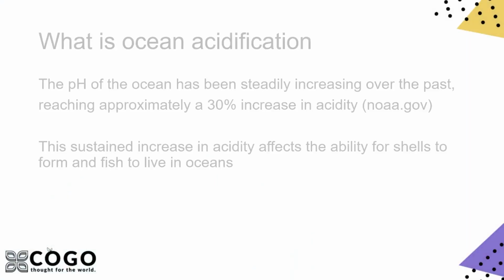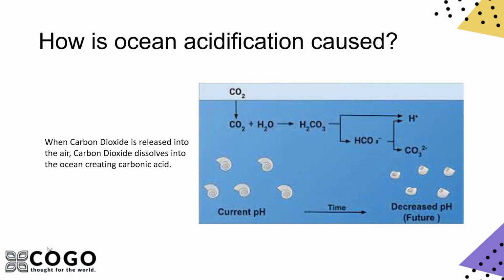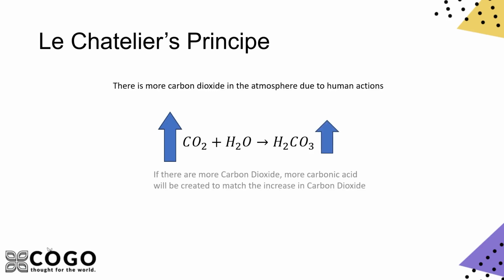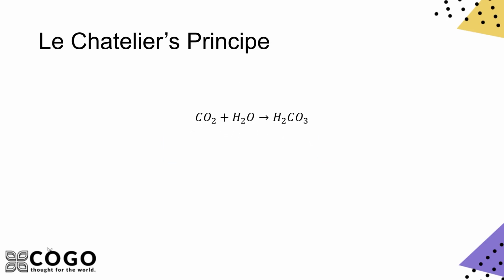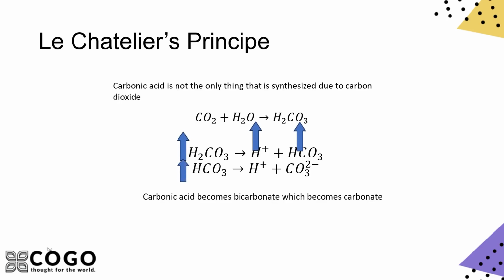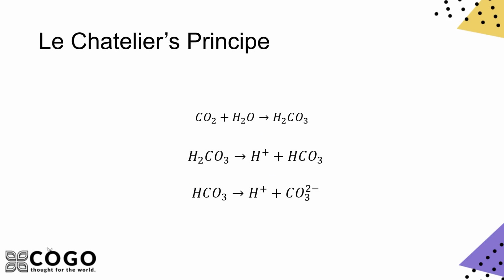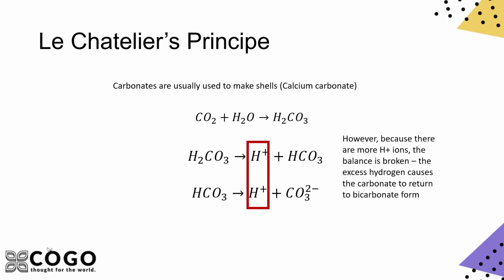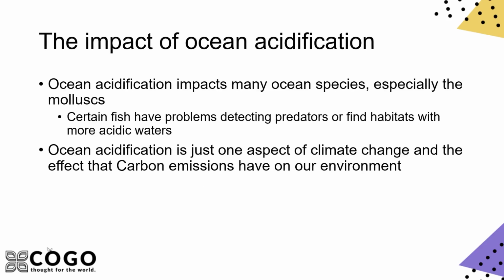Ocean Acidification | COGO Club: Chemistry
This is the second installment of chemistry content tutorials, detailing the purpose and science behind ocean acidification.

At the 00:20.09 timestamp, a detail was miscommunicated. When pH is increasing, acidity decreases. Instead, the concentration of hydrogen ions is increasing, therefore, it is more acidic. This mistake was detailed in the subtitles.

All proceeds will go to a charity (recommendations open!)

Description:
Welcome to COGO! We are a group of 5 young students who strive to find ways to help others through the education of math and sciences in the real world.
This is an IB (International Baccalaureate) CAS Project.